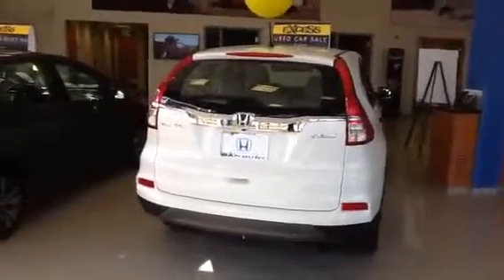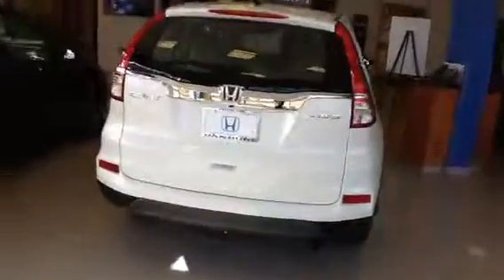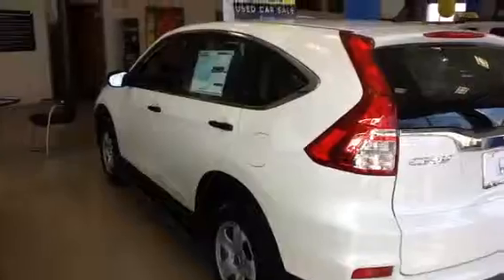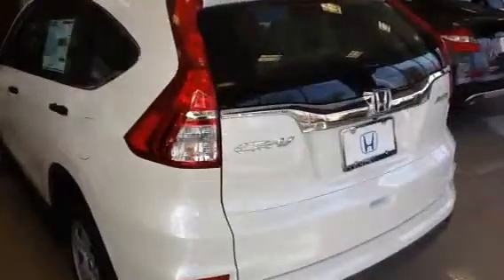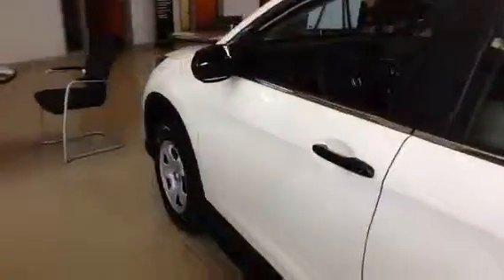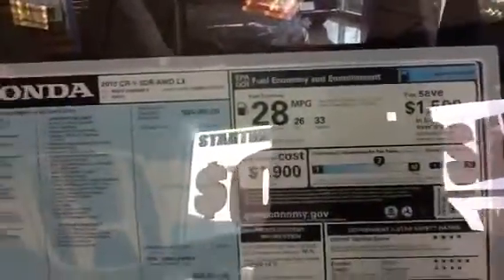2015 Honda CRV- Paul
Isabel